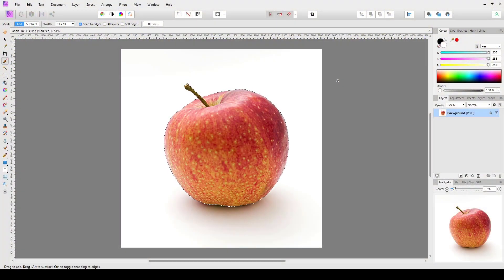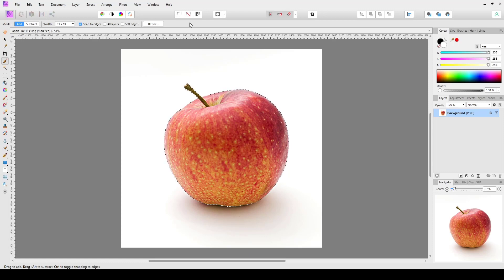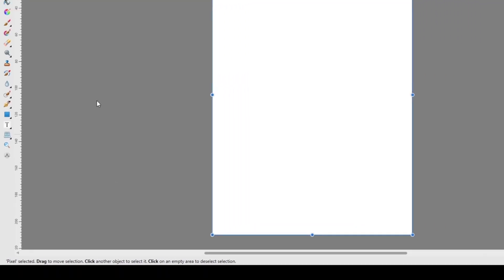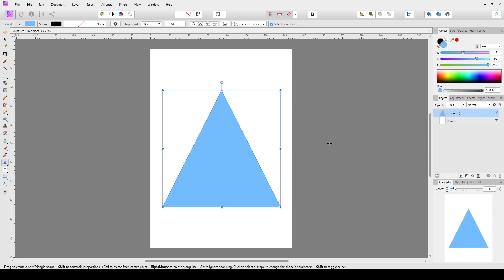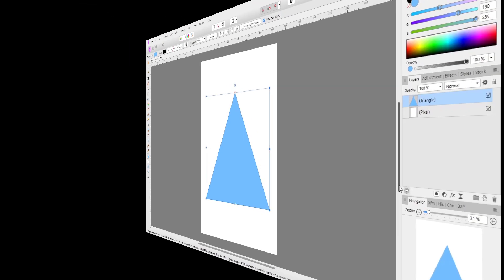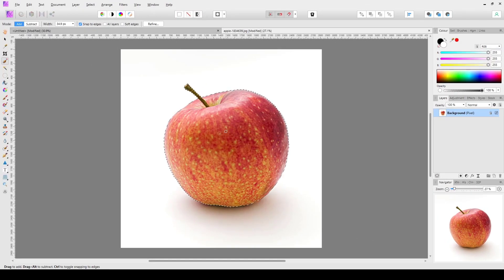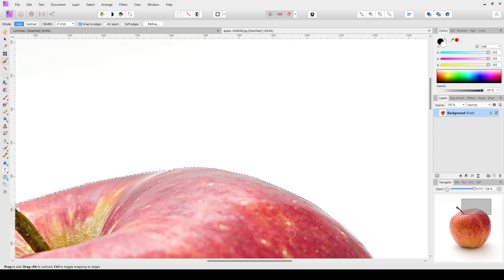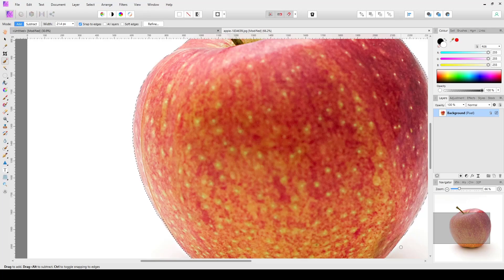Affinity Photo - Five Features That Many People Forget or Overlook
Just some quick reminders of some Affinity Photo’s you may have forgotten about or overlooked.
Things like quick ways to Deselect and Invert Selections. Also, the menu icons on many tabs in the Studio area and making use of the Status Bar in the interface, plus a couple of other items.